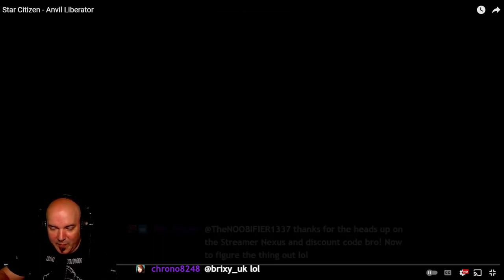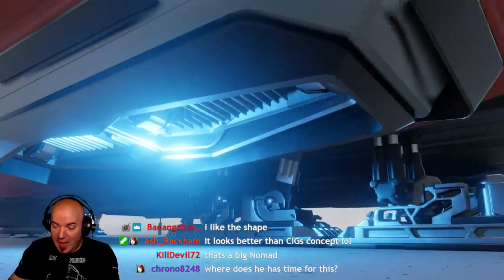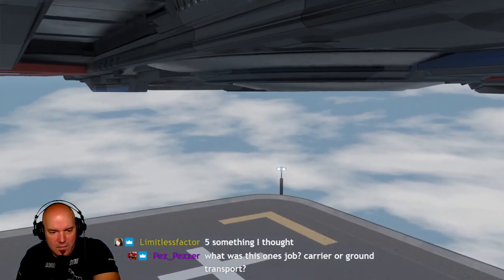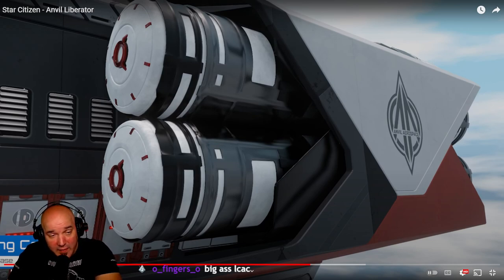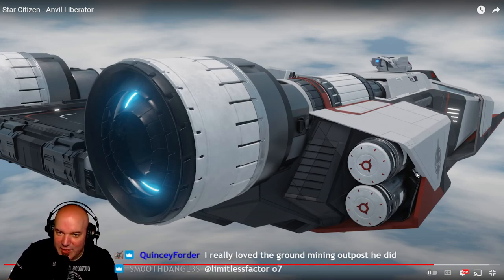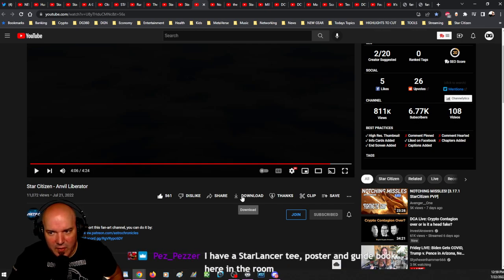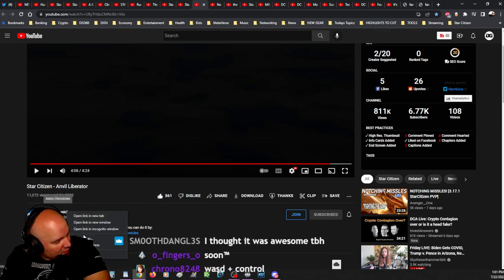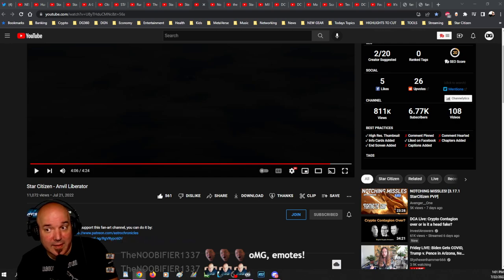Star Citizen Anvil Liberator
I just can't say enough good things about Astro. He continues to impress me with his commitment towards designing Star Citizen assetts and throws in his own ideas as well from time to time.